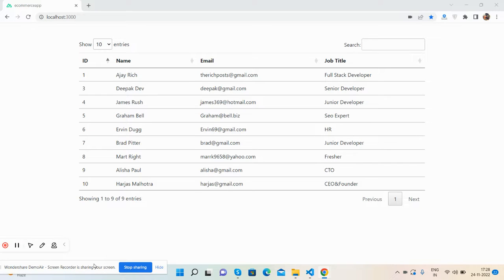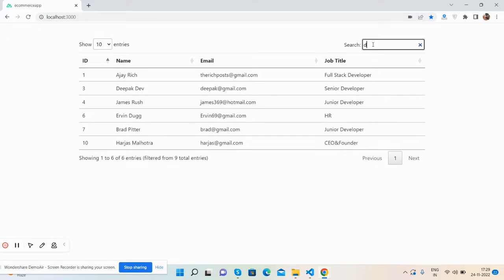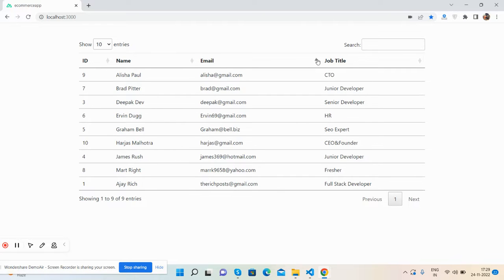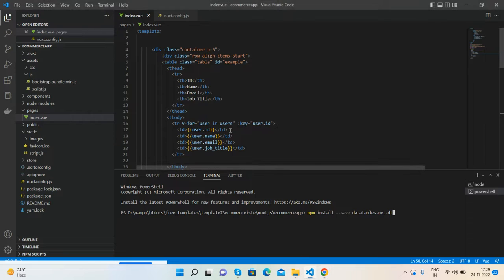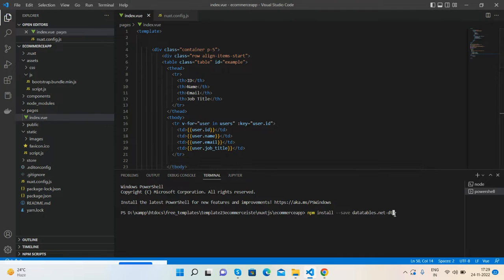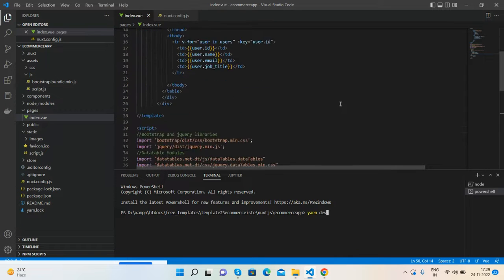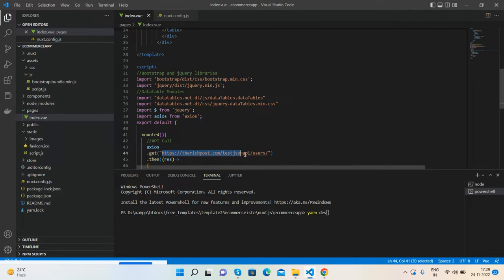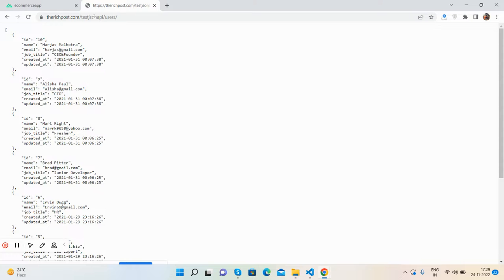Nuxt js Datatable with Dynamic Data Working Example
Thanks